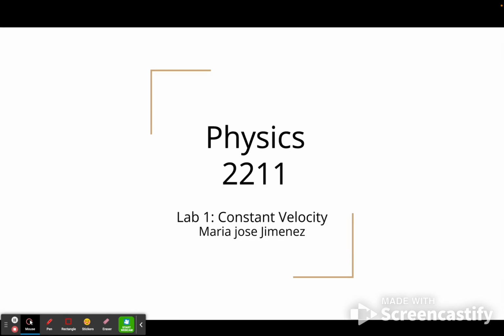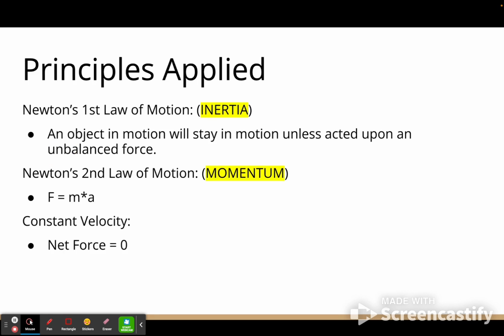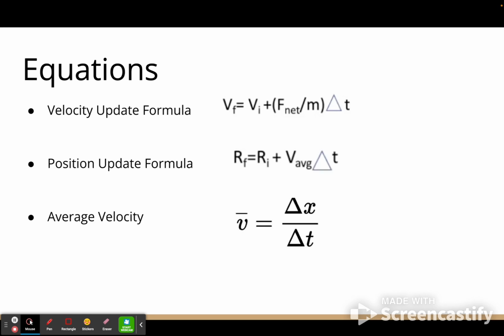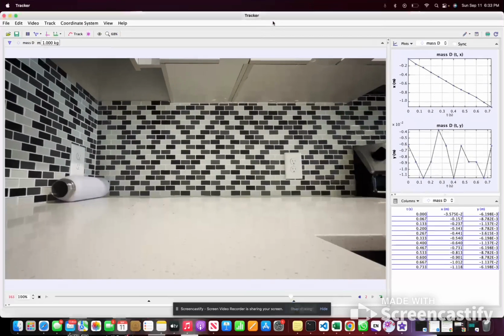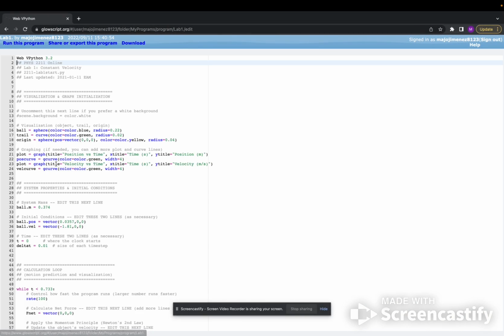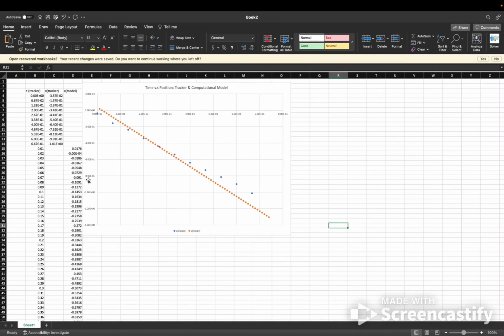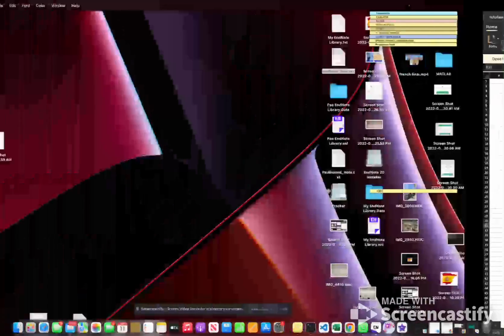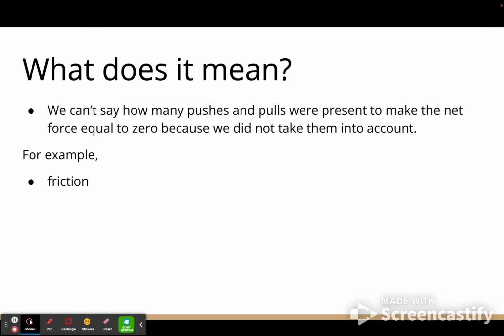Untitled: Sep 11, 2022 6:36 PM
Physics 2211 Lab 1 - Maria Jose Jimenez